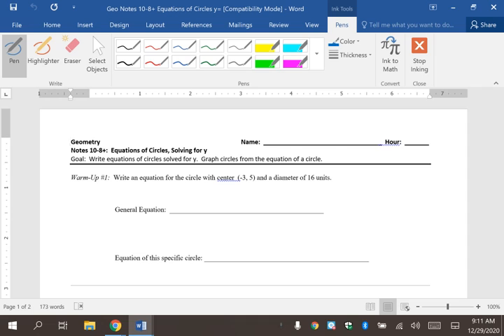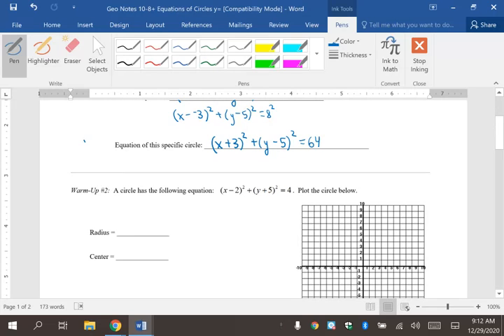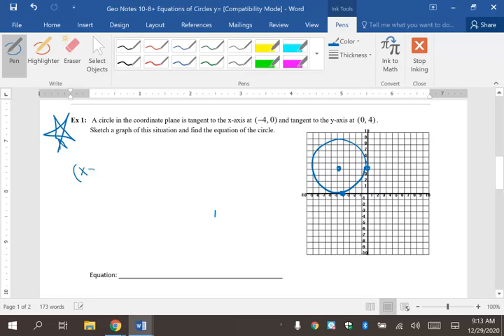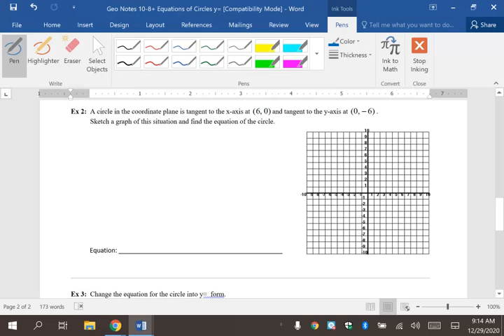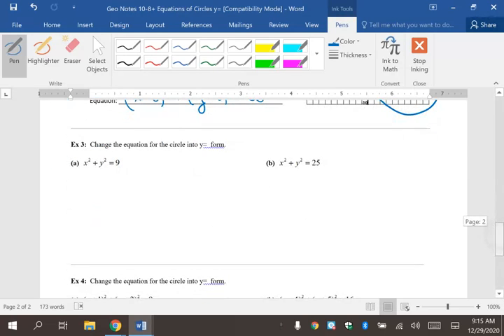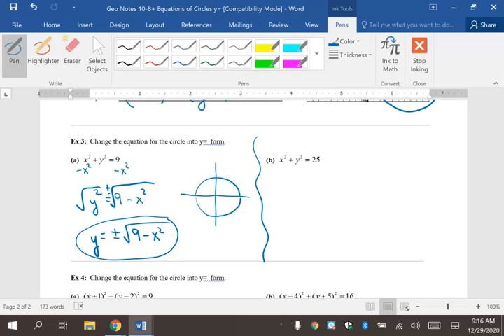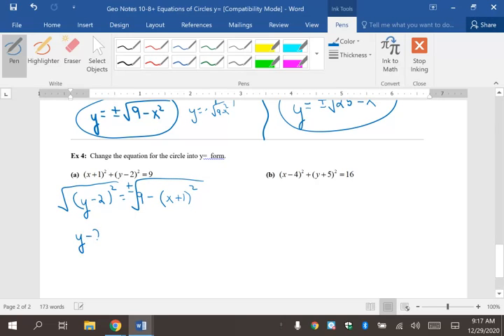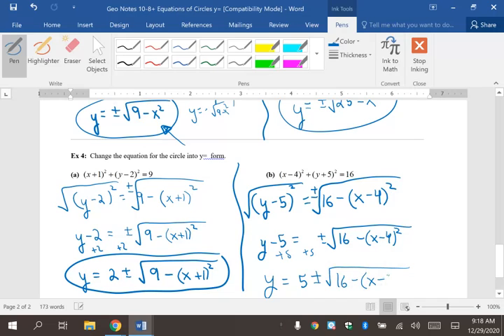Geo Notes 10-8+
Equations of Circles Tangent to the Axes
Solving for y in an equation of a circle